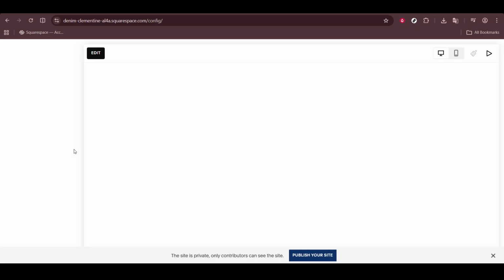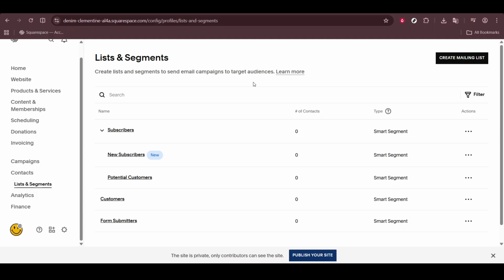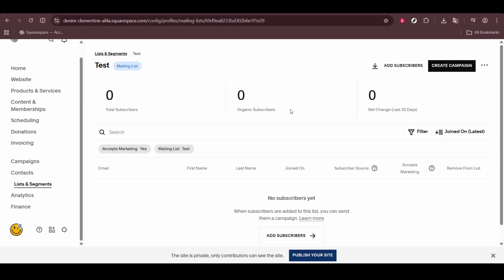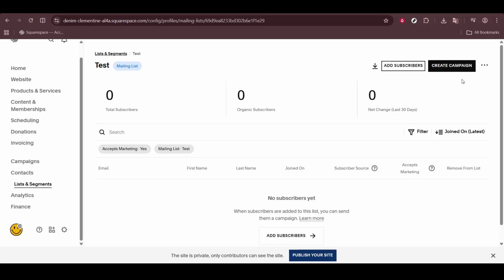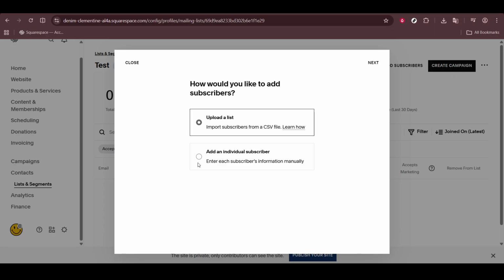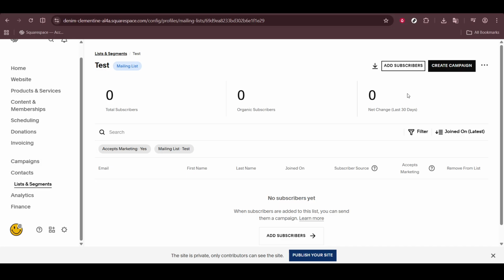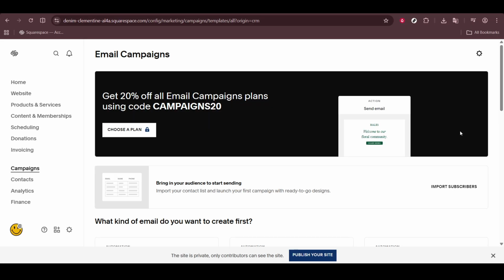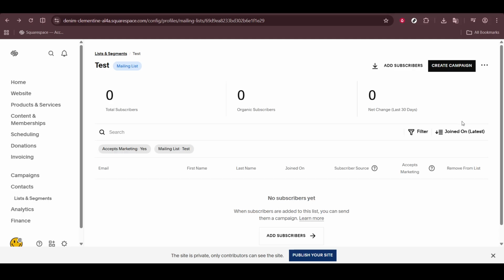How To Create A Mailing List In Squarespace [QUICK GUIDE]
How To Create A Mailing List In Squarespace